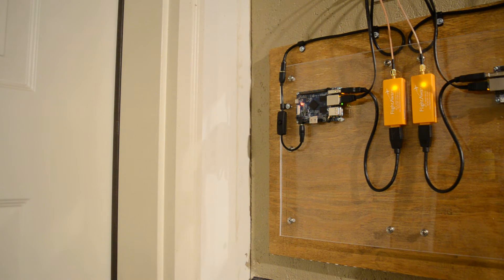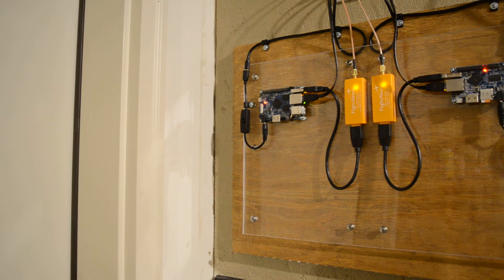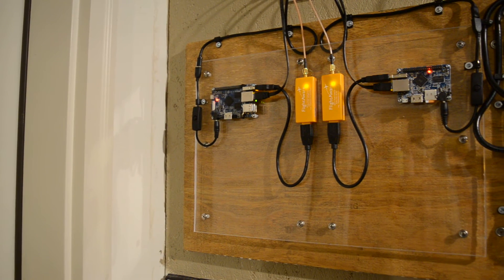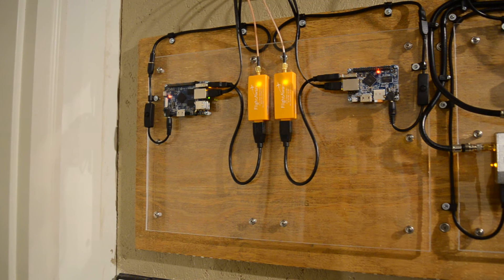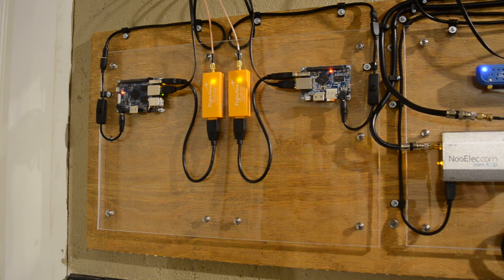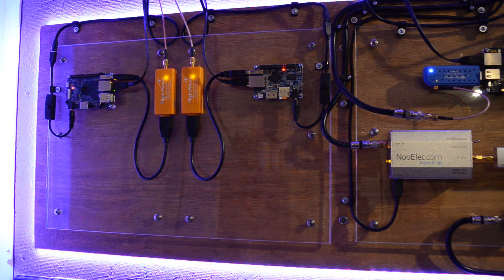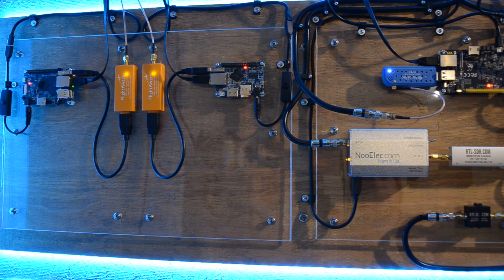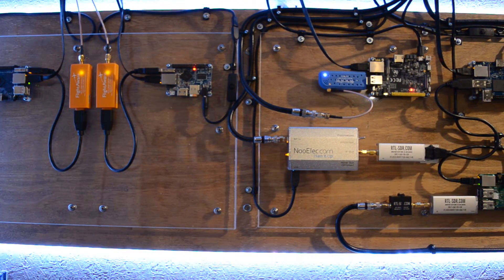Raspberry, Orange, and Banana Pi setup. RTL-SDR, ADS-B, NOAA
Here is a short video of my RTL-SDR setup. I still have a little bit more to do. On the left we have a Orange Pi PC and a Orange Pi One. Both setup and feeding data to FlightAware for ADS-B.
On the right we have a Banana Pi Pro, Banana Pi M2, and a Raspberry Pi 2. Both Banana Pi's are hooked up to different antennas. The Pi 2 is hooked up to a homemade QFH antenna. Share if you like. Thanks.